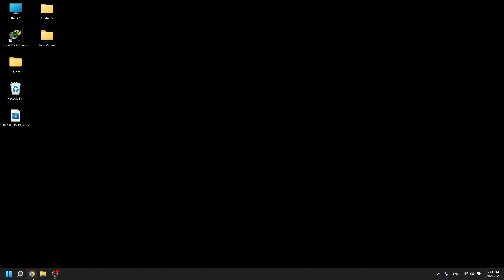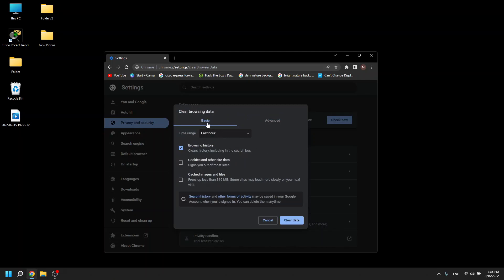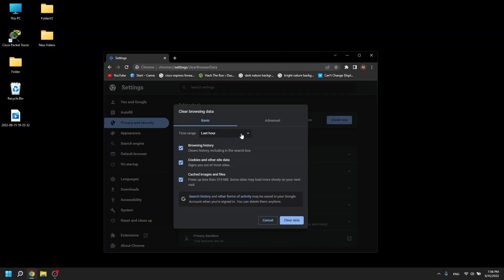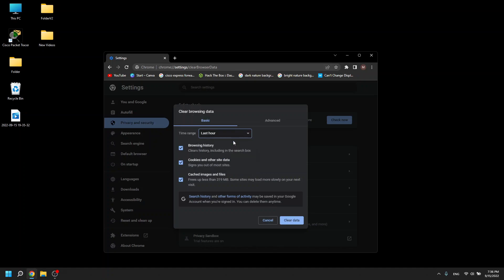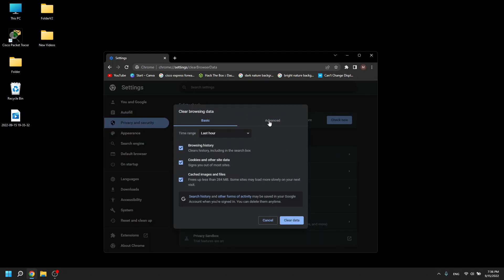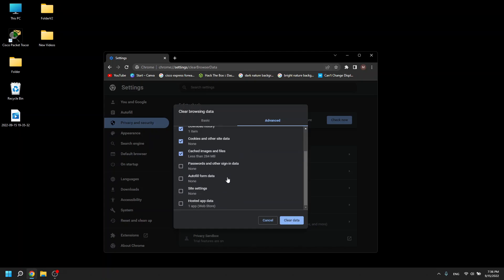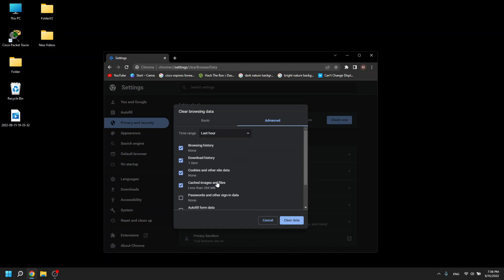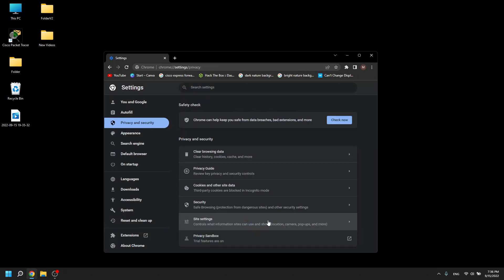How to clear browser history and other data in (Google Chrome)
Hi

Today i show you how to clear browser history and other data in your Google Chrome browser.